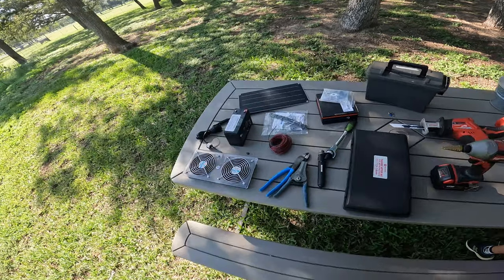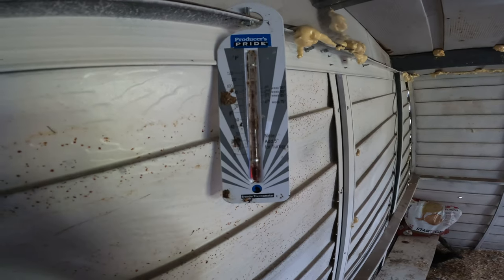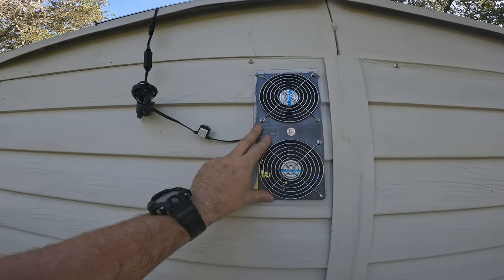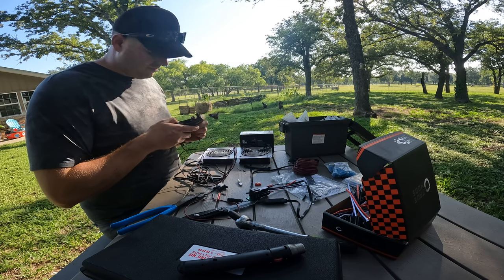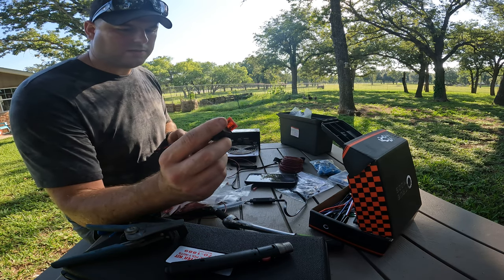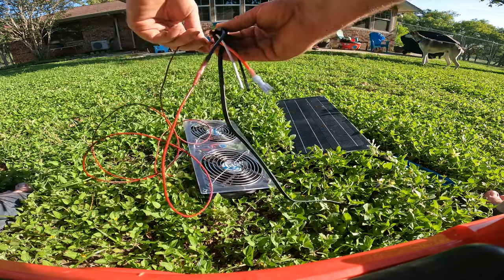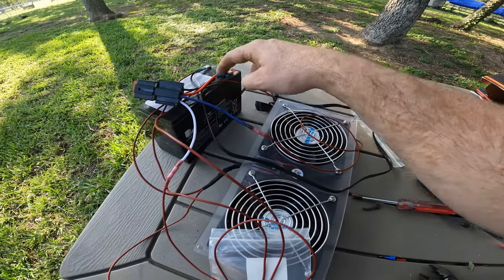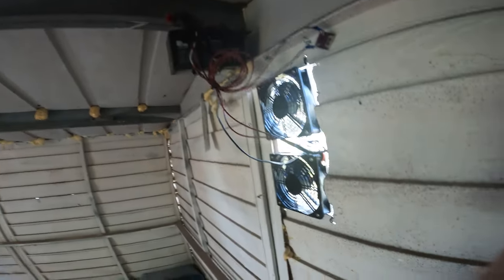Chicken Coop Solar Powered Exhaust Fan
My wife's chicken coop was seeing temperatures ten to twenty degrees more than the outside temp. I over engineered a fan, battery, and solar panel.